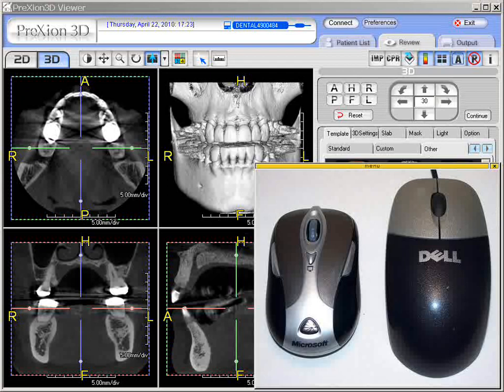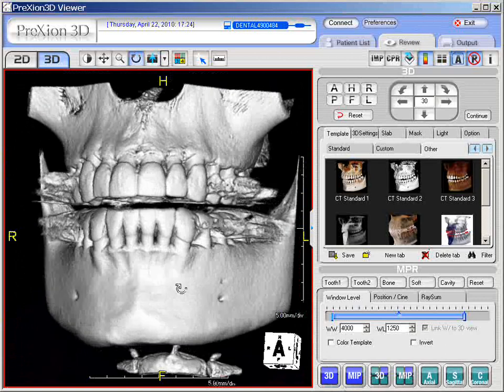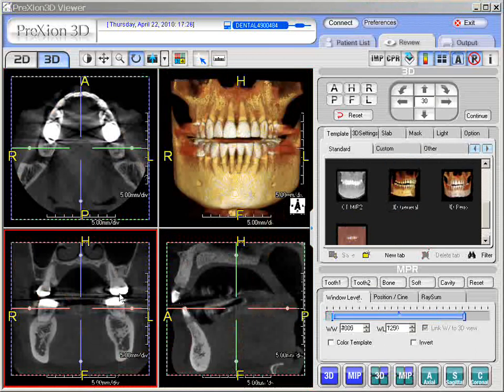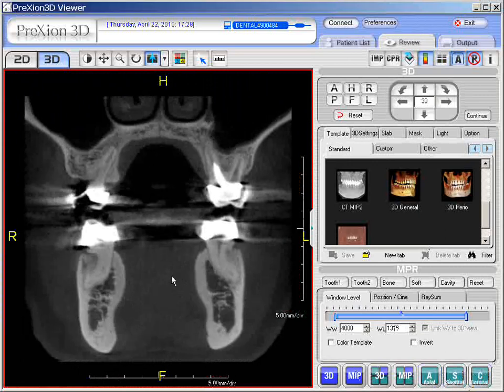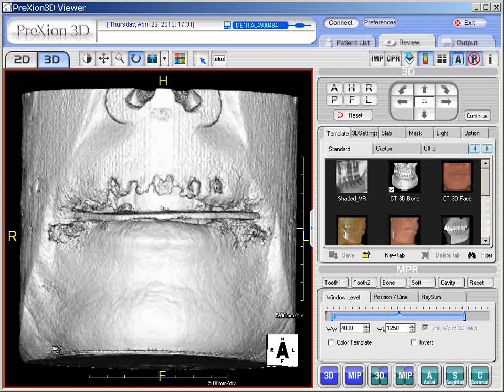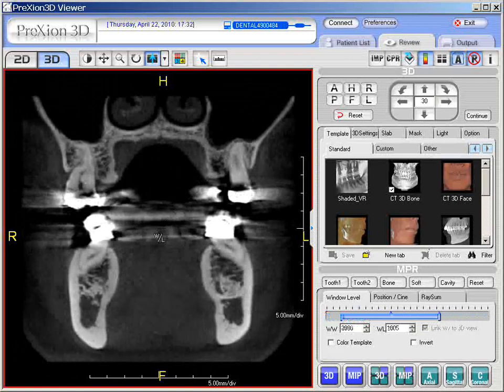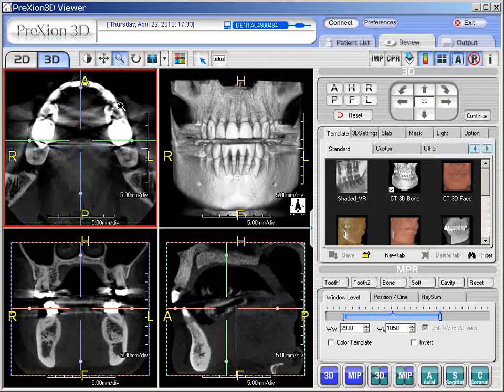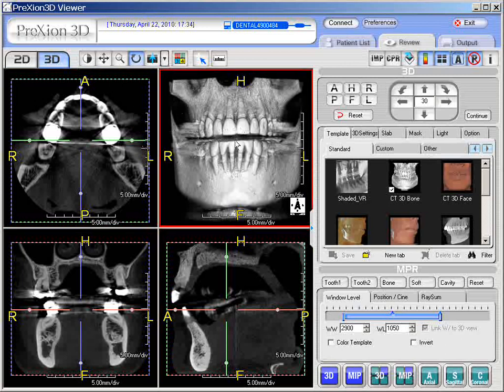Mouse Functions Adjusting Images